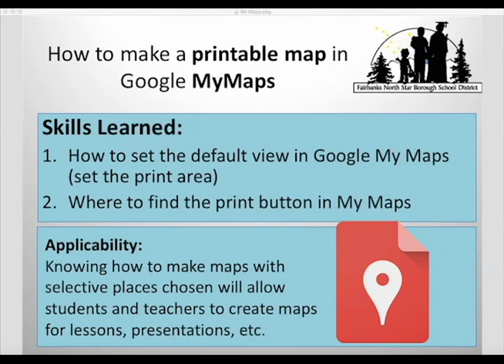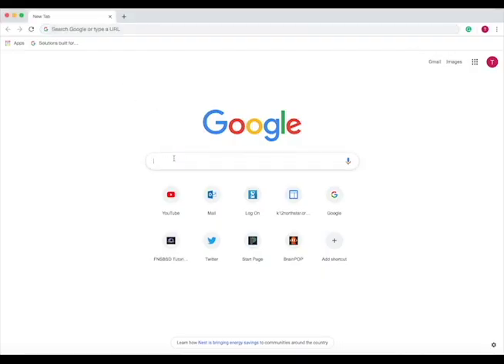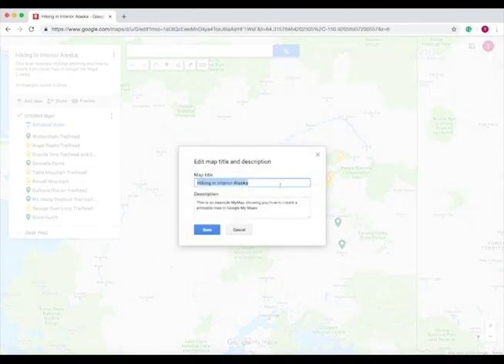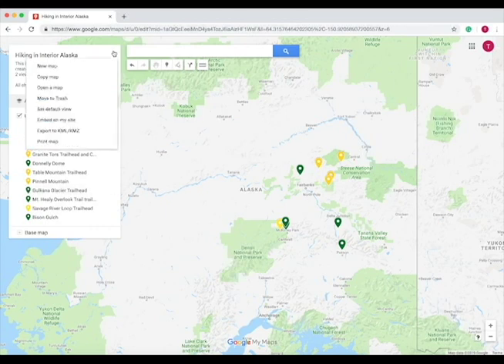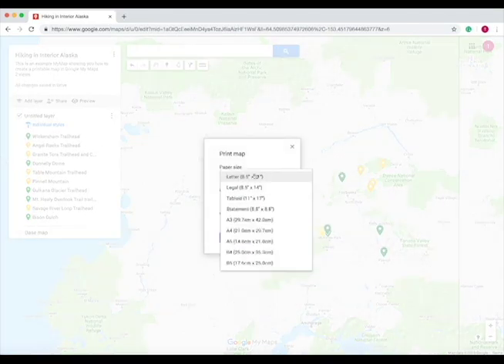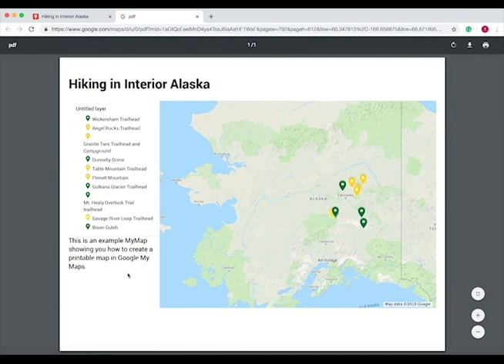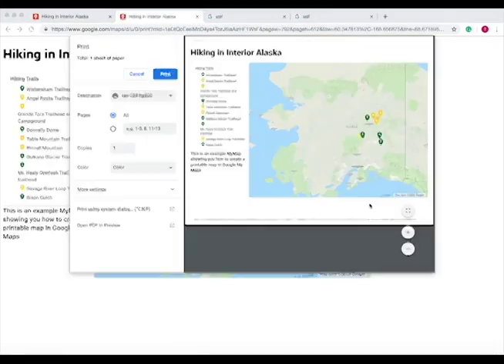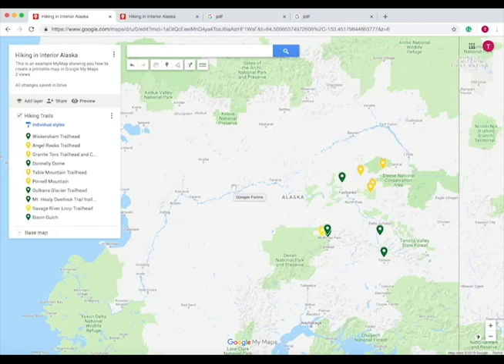How to print a map in Google My Maps.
This tutorial goes over how to print a map in Google My Maps, the formats you can print a map with, and how to set the default map view.